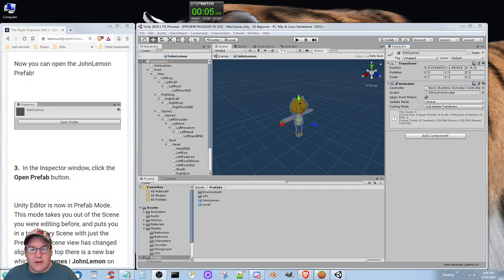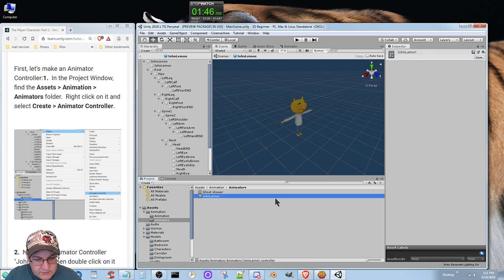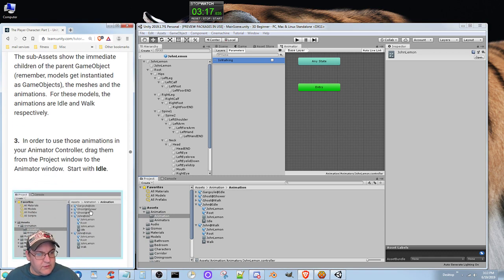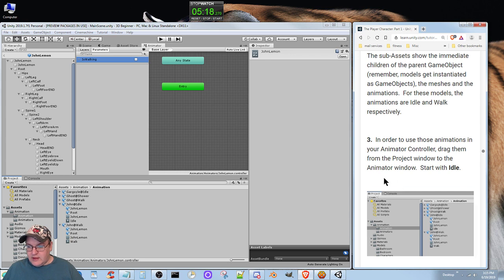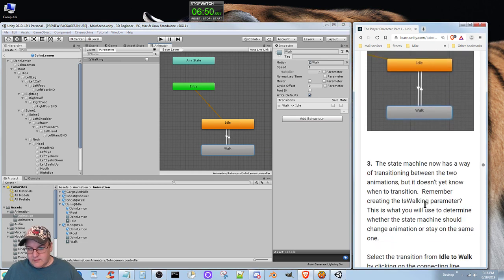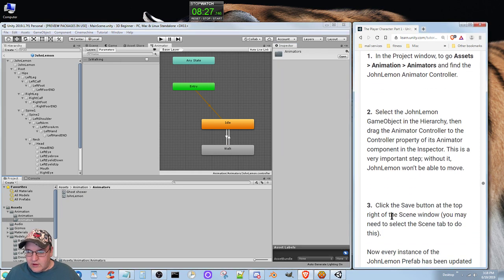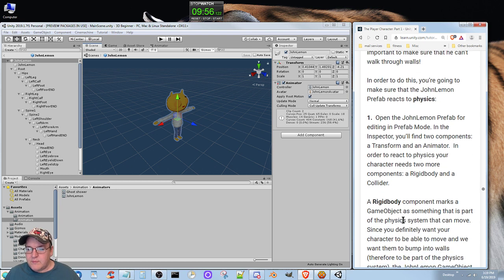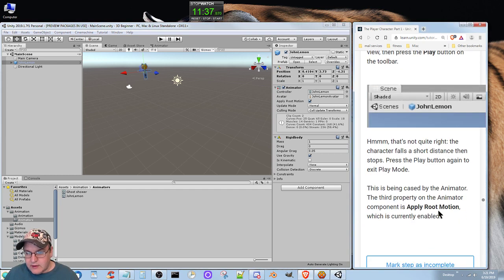[Blender 2.80, Unity] Enchanted Lands Devlog #230 - John Lemon pt 14: Prefab'ed again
So I continue going through that tutorial, and don't read everything out loud, but kind of half-skim/half-read while just getting up to where I was a couple of days ago.